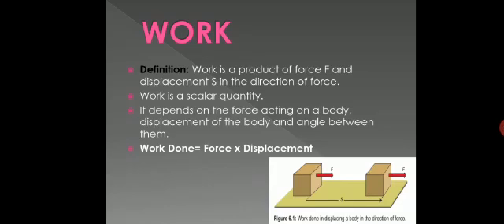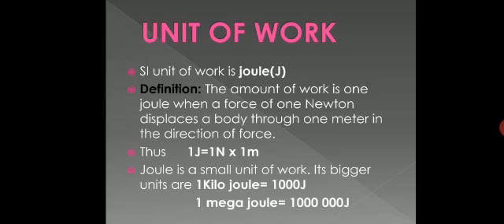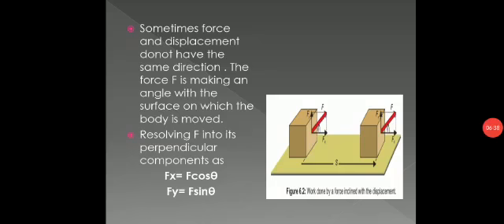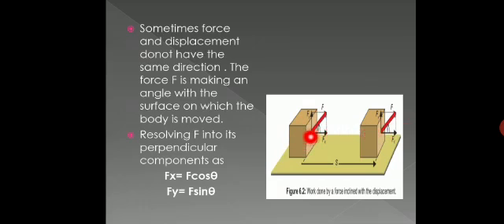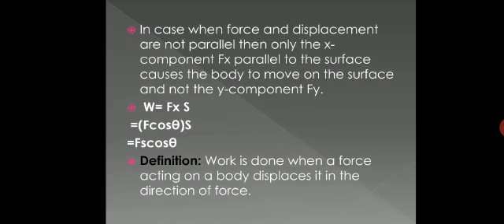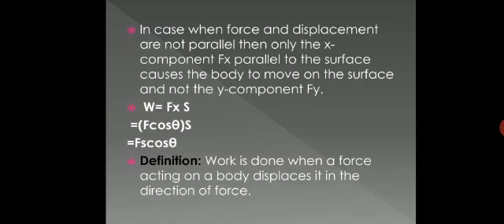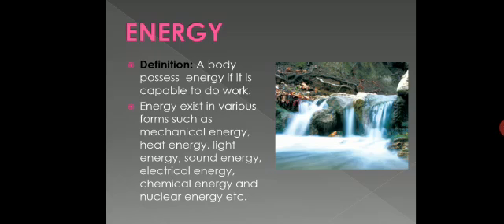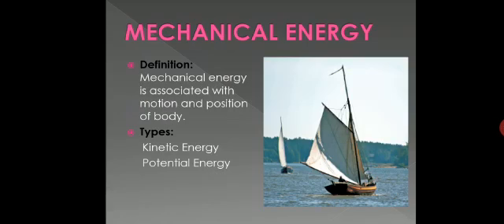9th Class Physics Chapter 6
Video from Education City
If you wanted to become a success Full Person so please subscrube our Channel.